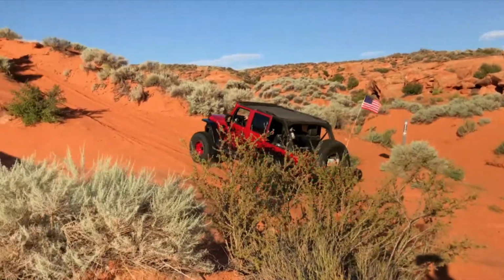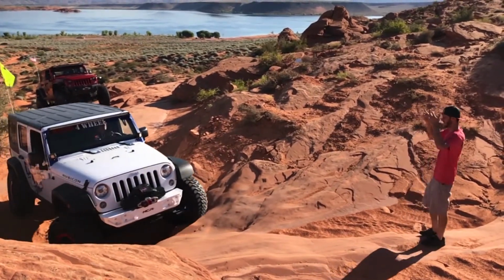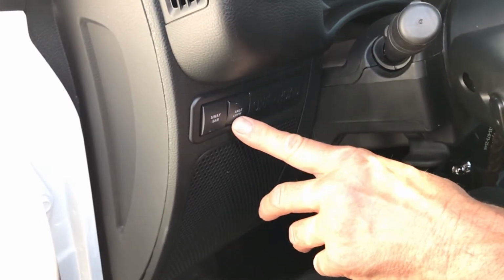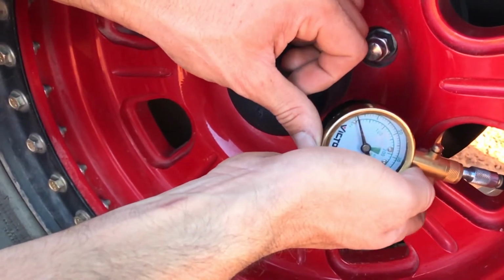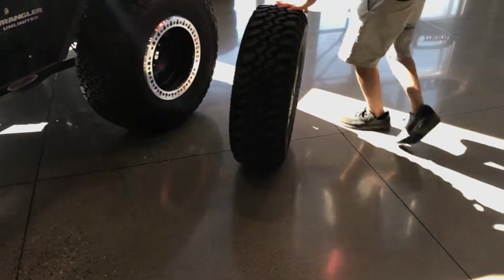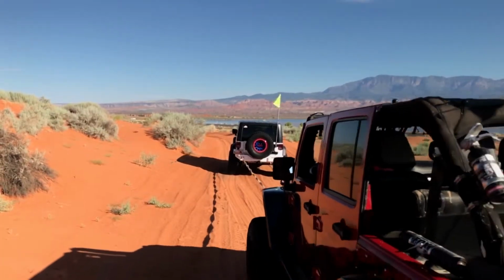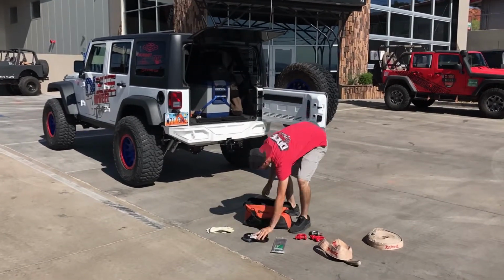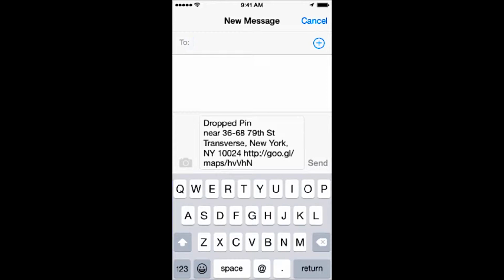Dixie 4 Wheel Drive's Off Road Training Courses - Full Class Video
Dixie 4 Wheel Drive's Off Road Training Courses.

Our Off Road 101 Class class teaches the basics for first time 4 wheelers. Come out to this free class and see what this is all about.